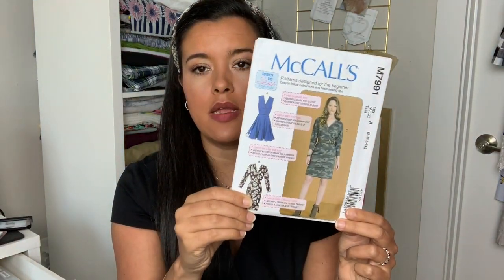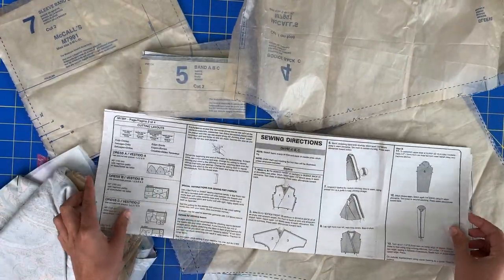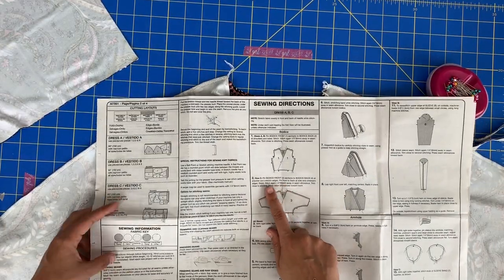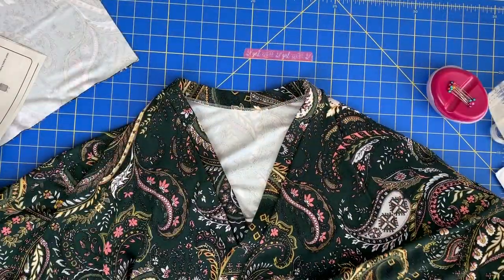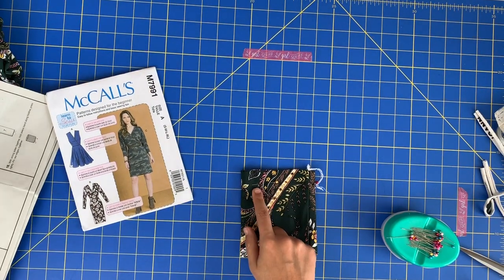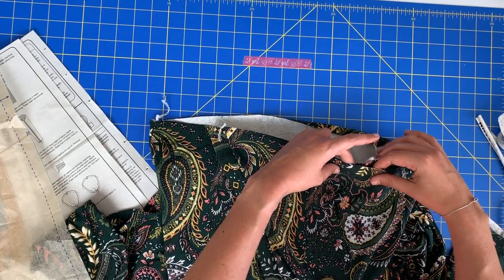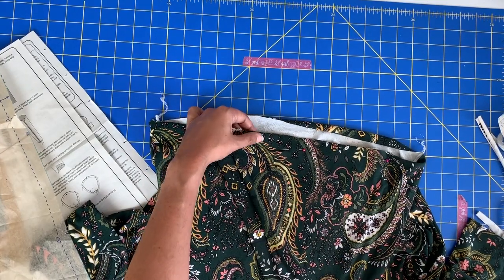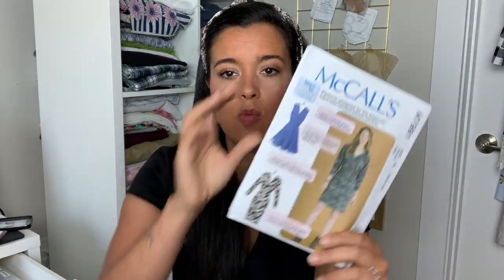How to Sew with Knits | Sew-Along feat. McCall's 7991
It's week three of our knit sew-along and we are going to be sewing our entire dress today! Watch this video to learn how to set up your machines for knit sewing and to see each step explained with tips along the way!

My fabric is a Double Brushed Poly from Joann. Not available online, but here are some similars